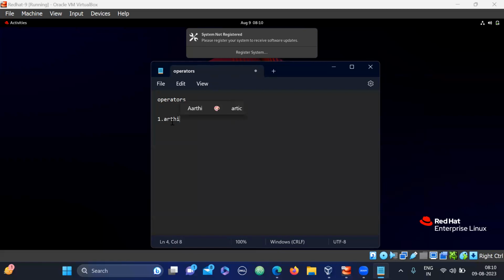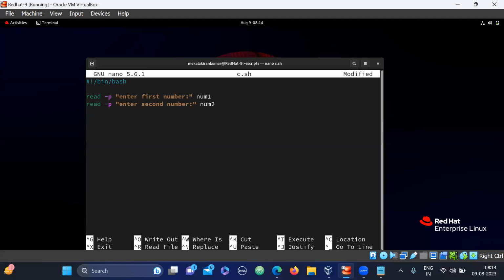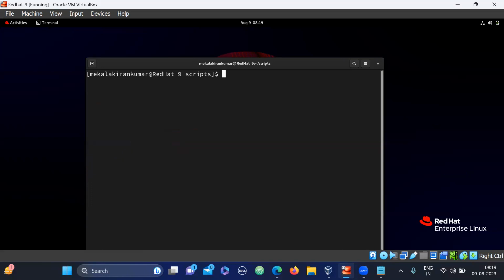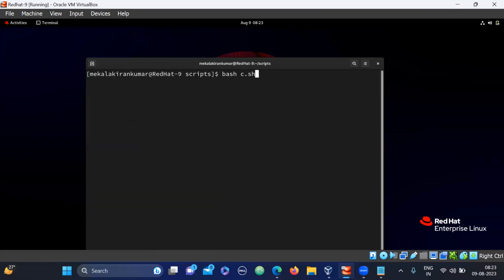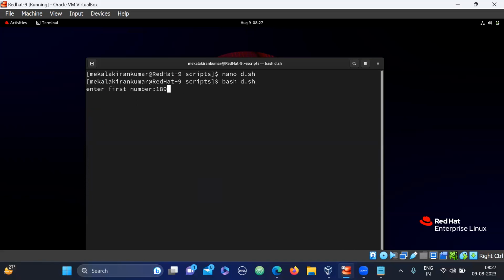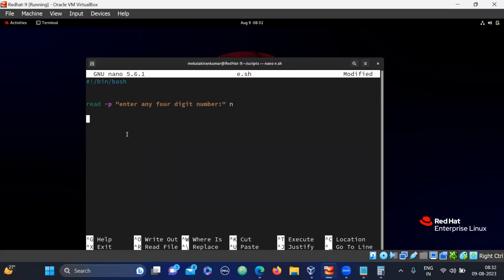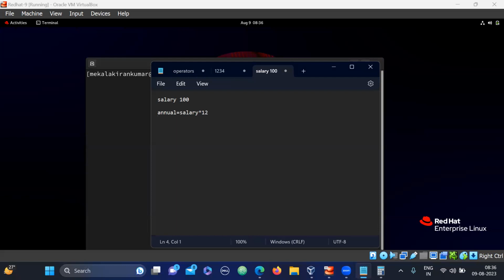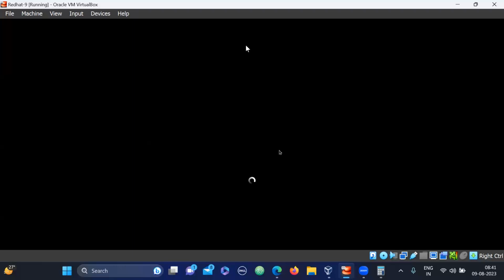Ansible & Shell Scripting Class 6 Full Discussion on Operators || Contact +91 9902590140